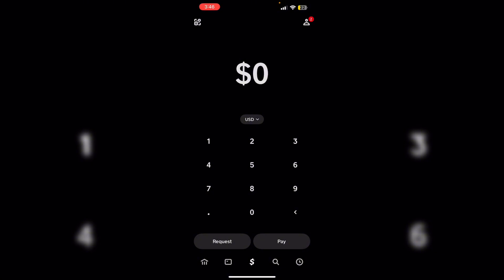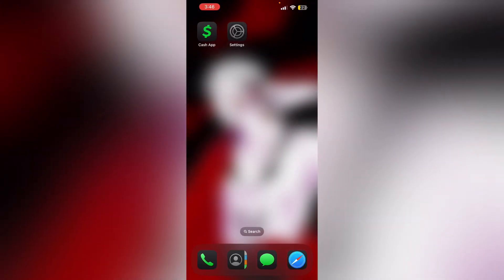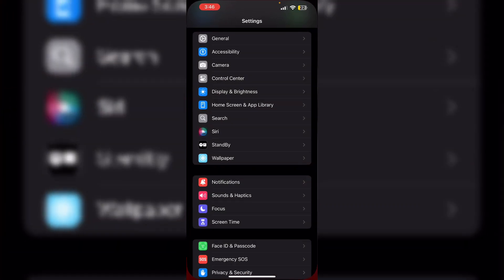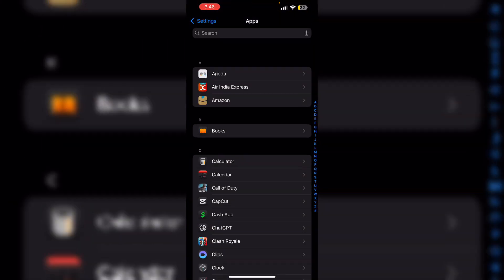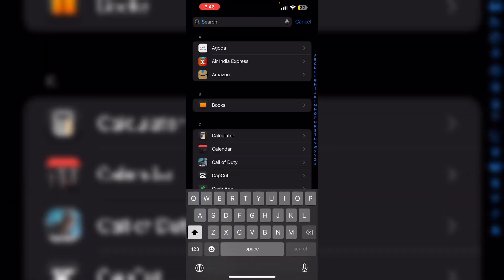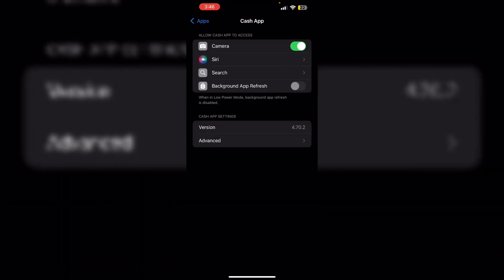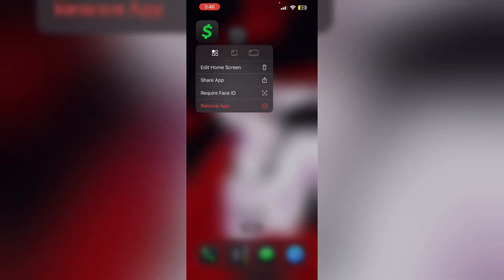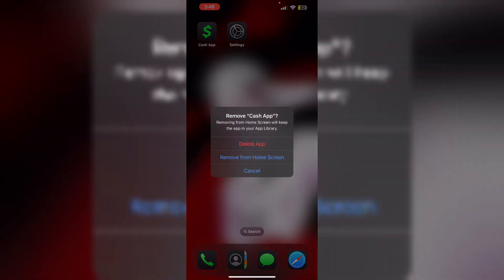How To Fix Cash App Paper Money Not Showing Up (How To Get Paper Money Option On Cash App)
Not Seeing The Paper Money Option On Cash App? Watch This Guide To Enable The Feature And Start Depositing Cash.

0:00 - Introduction
0:21 - Update The App
0:29 - Verify Account
0:41 - Clear Cache And Reinstall The App
1:11 - Contact Cash App Support